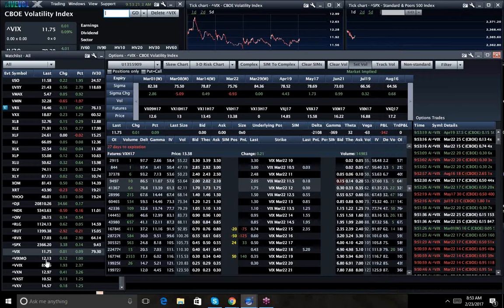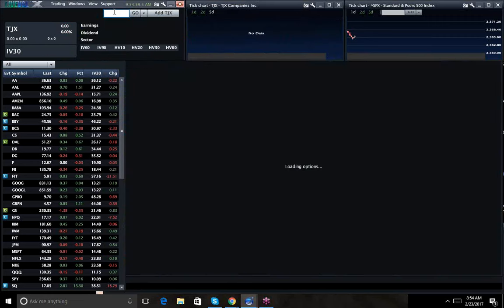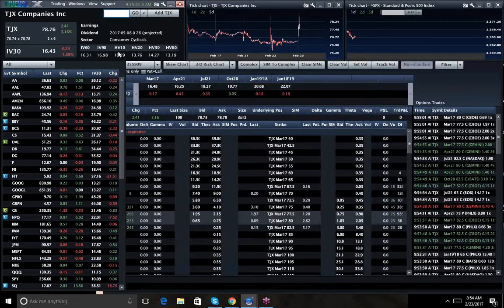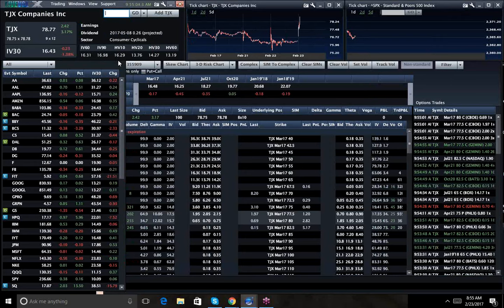2017 02 23 Morning Vol Report VIX should be red today